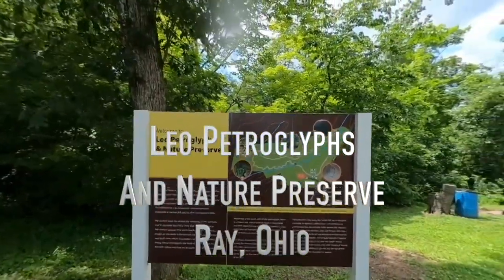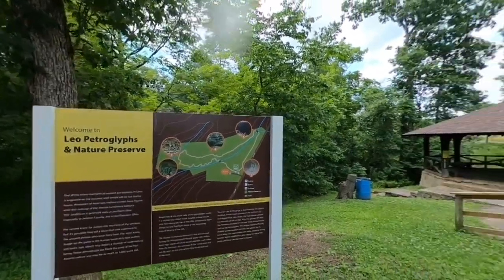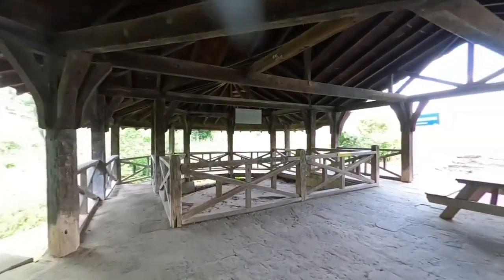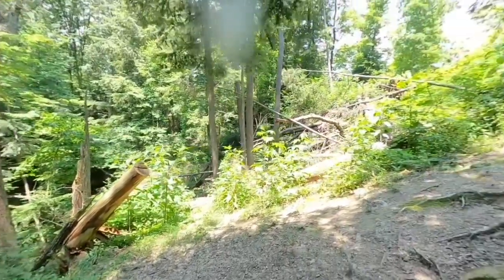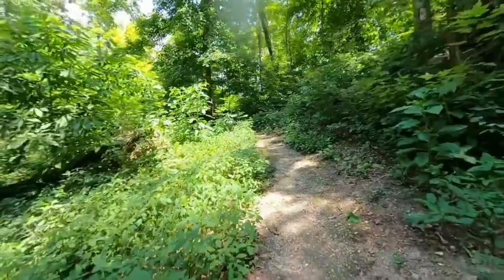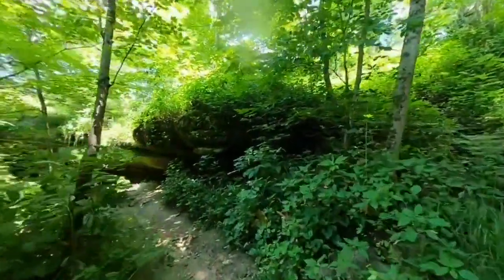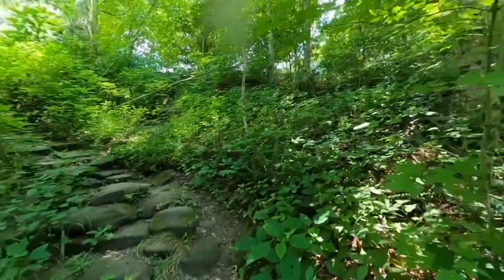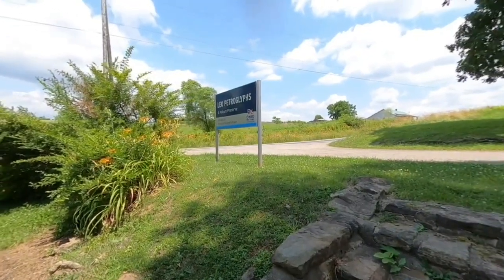Leo Petroglyphs And Nature Preserve